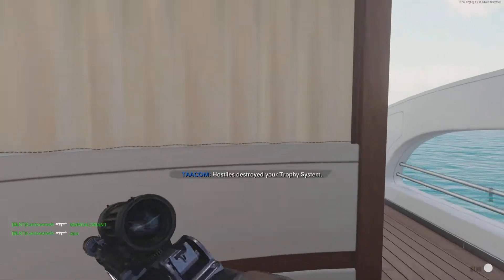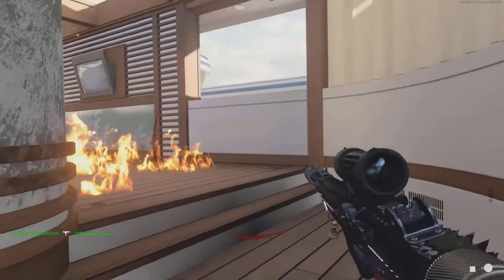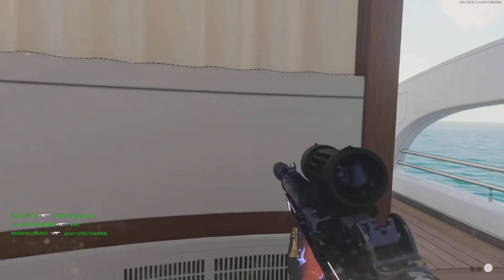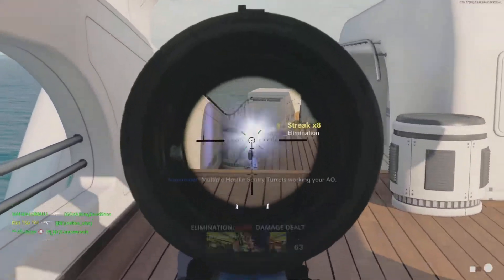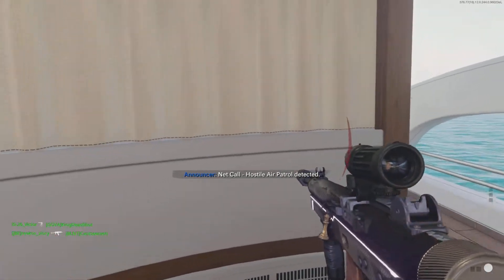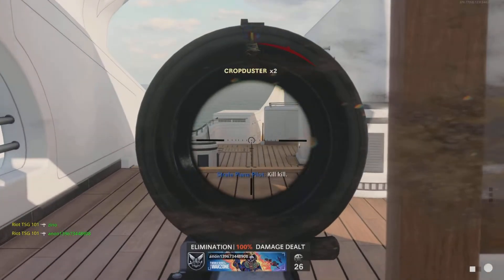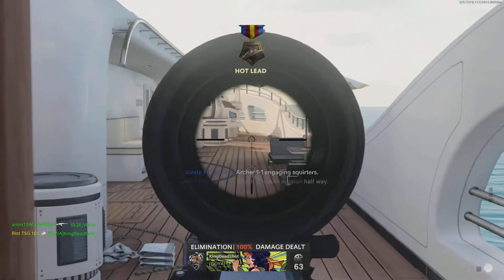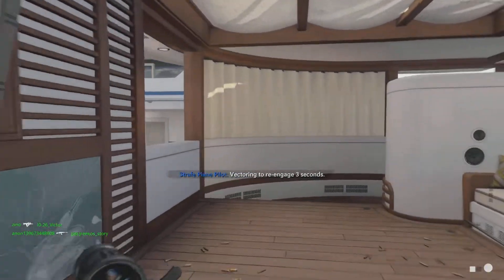Call of duty black ops cold war: hc free for all gameplay [PS5] went against try hards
hope you enjoyed the video and have yourself an awesome day